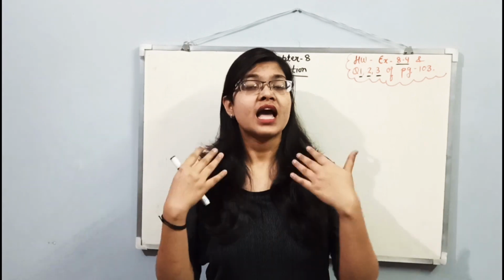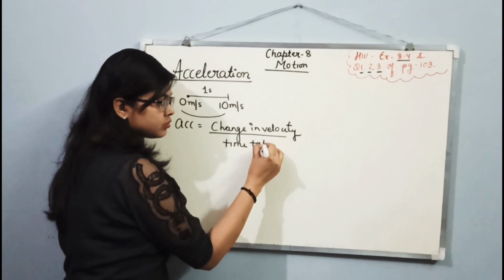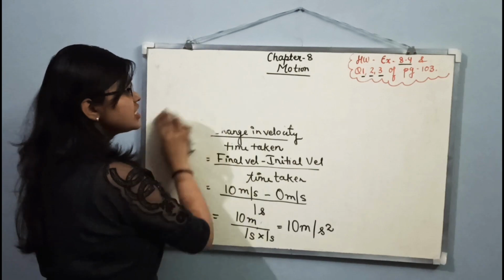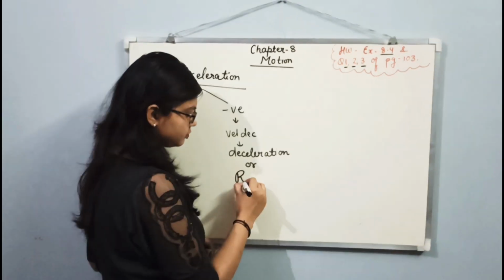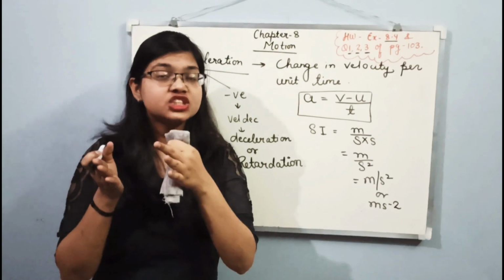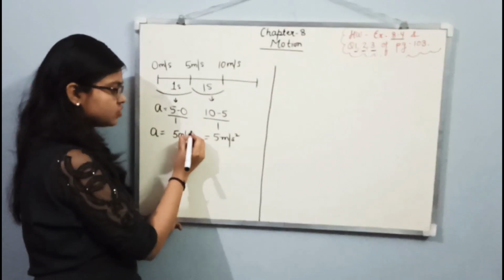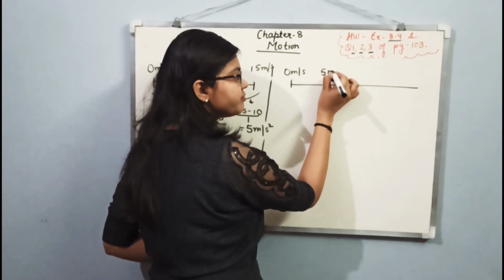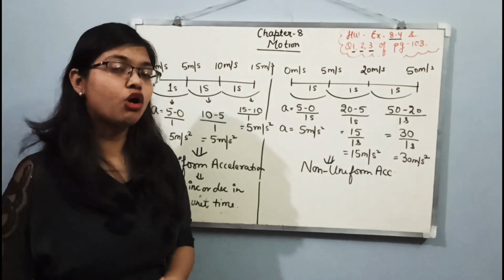Acceleration( Part-5) 9th Physics-Motion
Acceleration
HOMEWORK - 1) Make proper notes of the taught topic from video in the fair notebook.